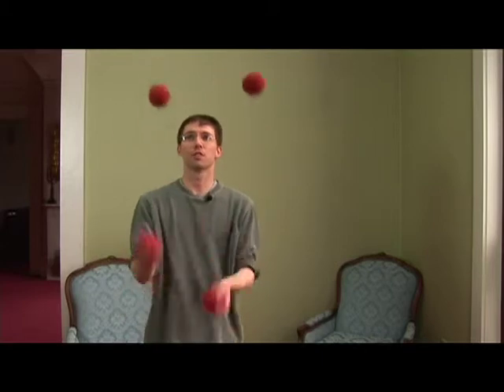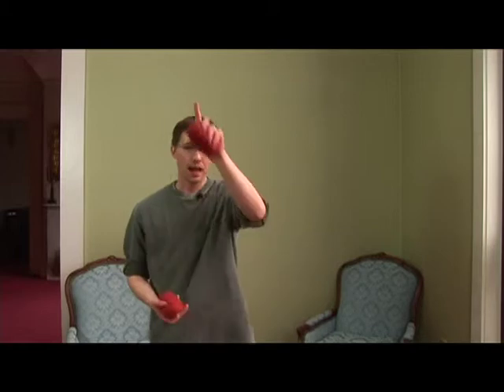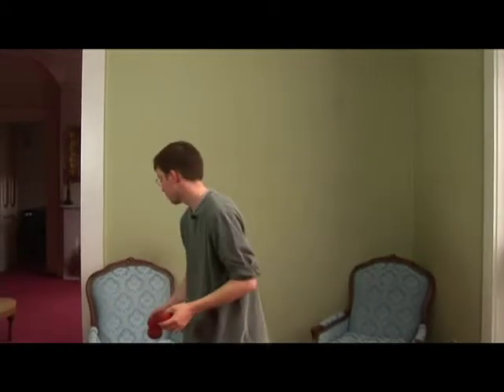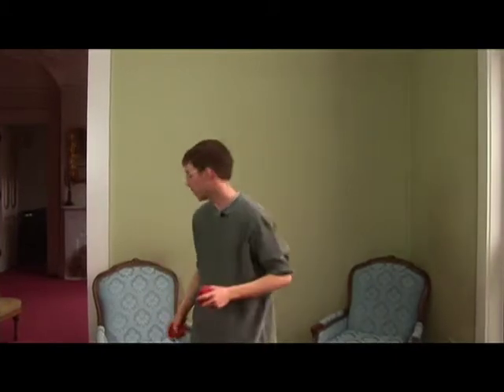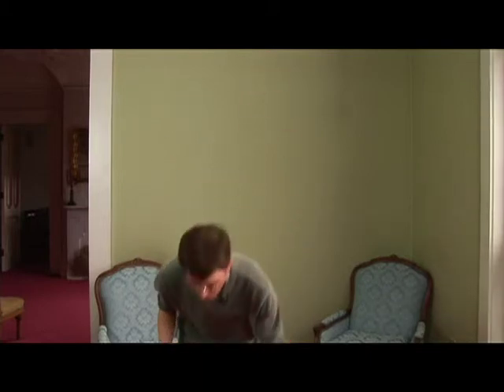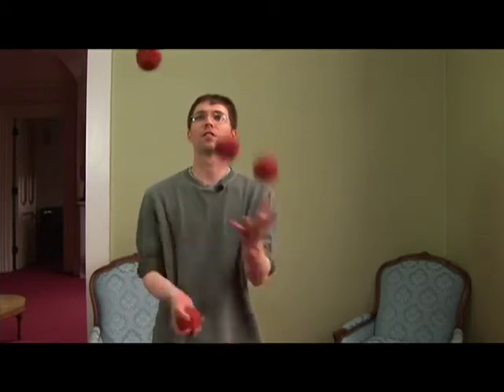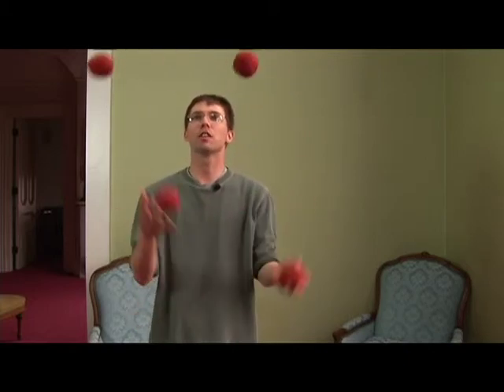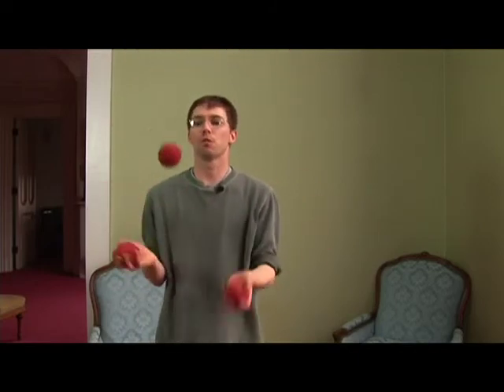Juggling Balls : 7441 in 4 Ball Juggling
For juggling four balls, 7441 patterns start with a high cross. Perform 7441 patterns for four-ball basic juggling with tips from a professional juggler in this free video on hobbies.

Expert: Joe Nelson
Bio: Joe Nelson is a professional juggler living in Concord, NH. He was the 1998 Colorado Juggling Champion.